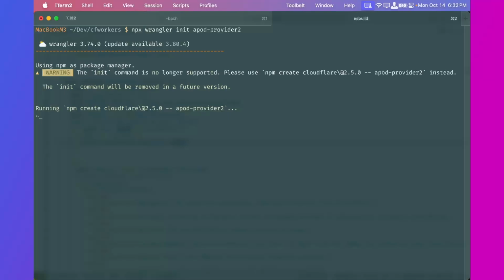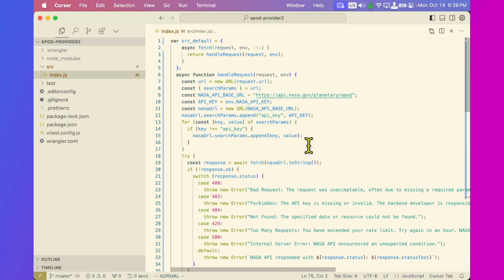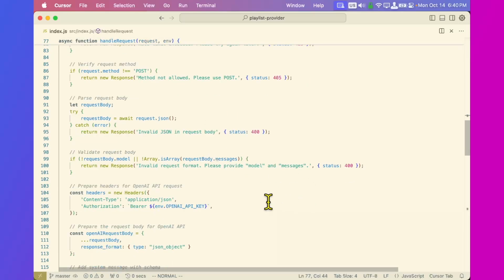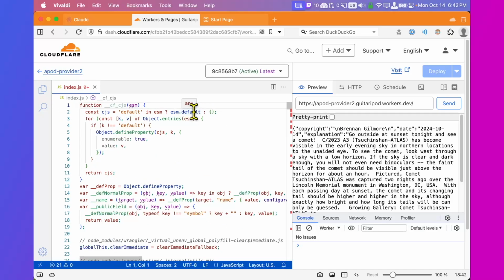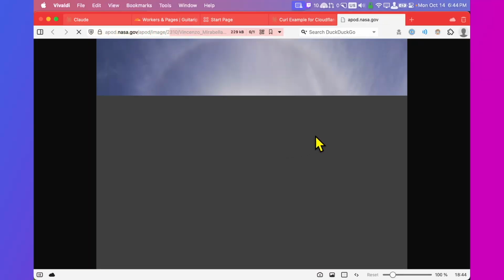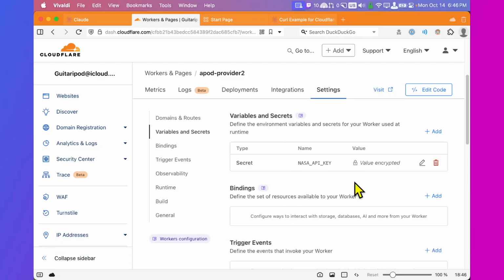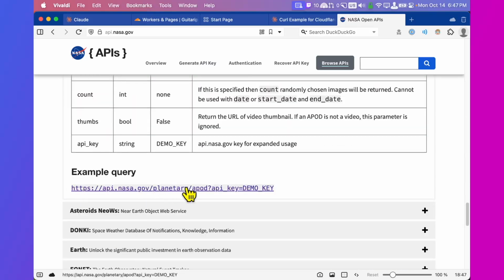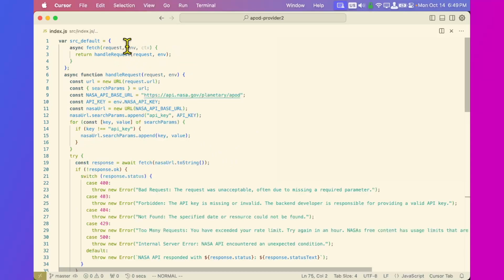Use Cloudflare Workers To Obfuscate API Keys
learn how to obfuscate API keys using Cloudflare workers and protect against man-in-the-middle attacks.